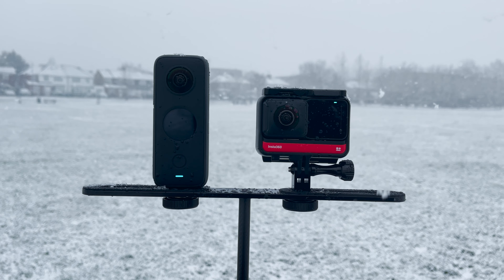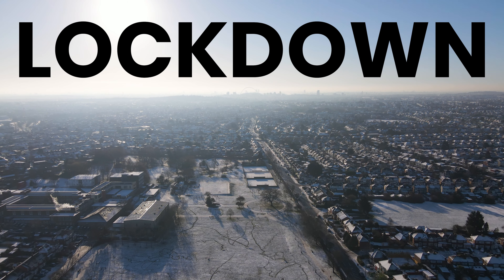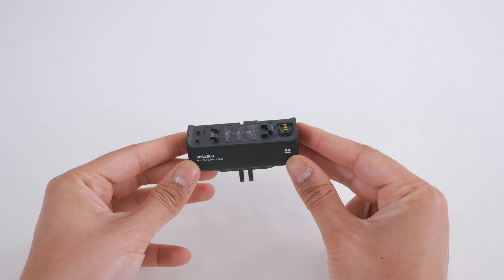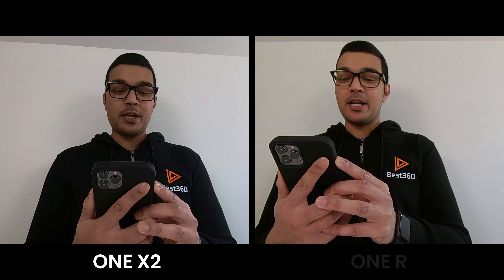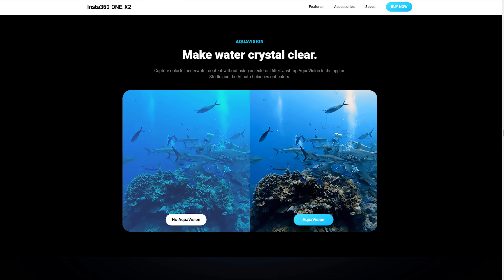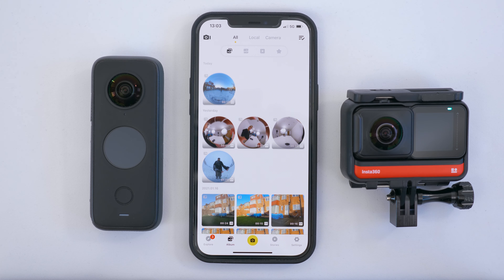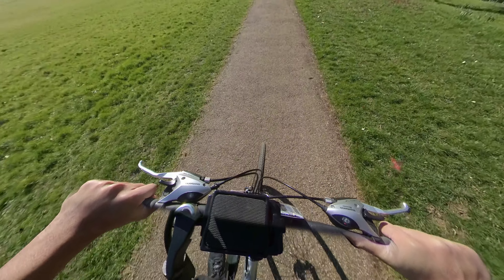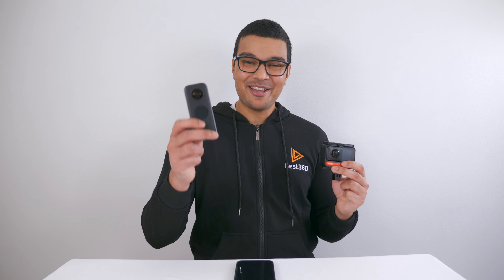Insta360 ONE X2 Vs Insta360 ONE R: Which 360 Camera Is Best For You?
FREE DOWNLOADS 🔥

📖: Video Contents
00:00 Intro
00:07 What is the ONE X2?
00:21 What is the ONE R?
00:36 ONE X2 weight
00:39 ONE R weight
00:42 1/4"-20 vs GoPro fingers
01:07 Floating camera effect
02:10 Plastic vs metal adapters
02:23 Sample footage
02:47 Colour profiles
02:58 Stitching quality
03:22 Replacing lenses
03:56 Best360 Monopod
04:19 Battery life
05:23 Video modes
06:07 Photo modes
06:38 Sound quality
08:51 Waterproofness
09:55 Flat video modes
10:54 Record GPS data
11:05 Voice control
11:29 Webcam
11:42 Lens guards
11:57 ND filters
12:13 Insta360 App
13:59 Insta360 Studio
15:01 Known problems
15:45 Price
16:12 Best 360 camera